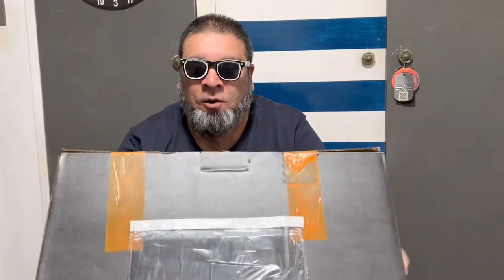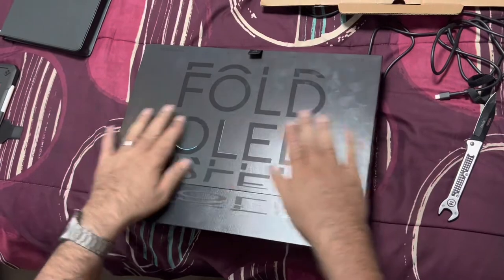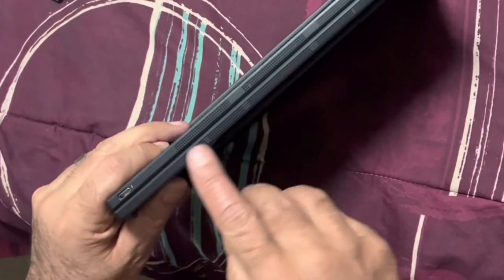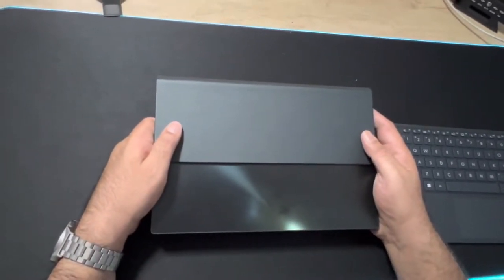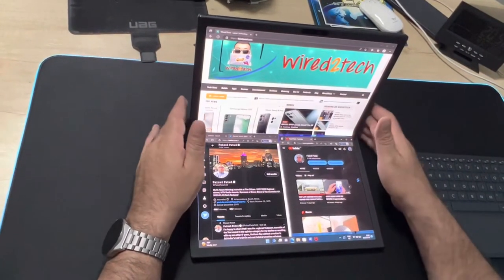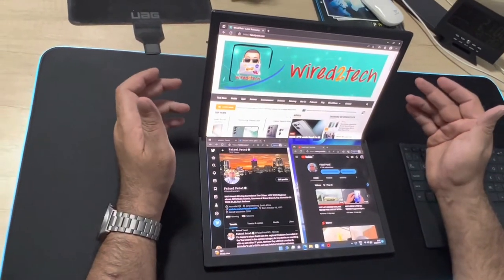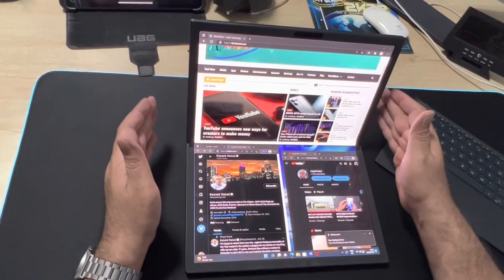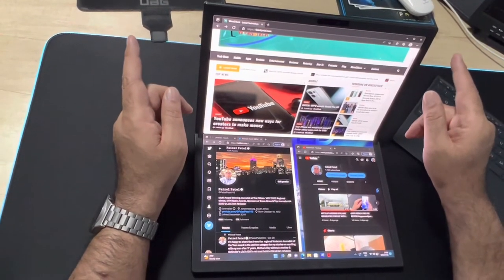Asus Zenbook 17 Fold OLED Review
Episode: 116